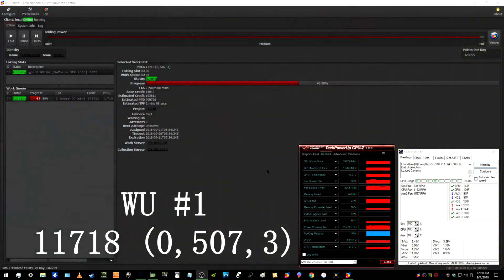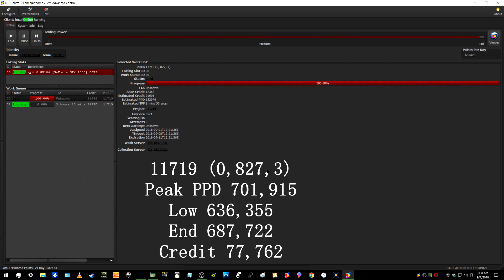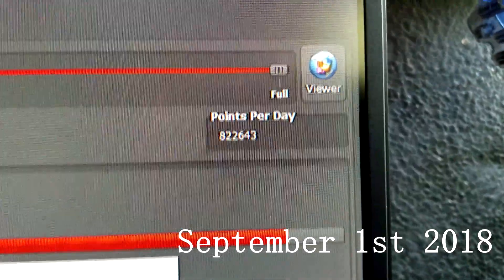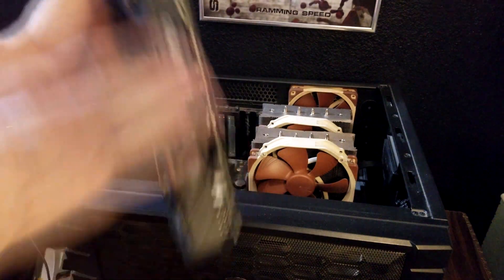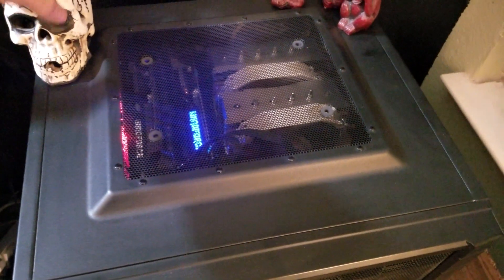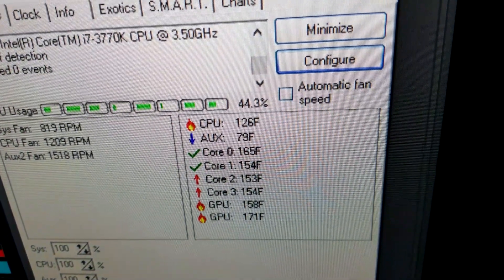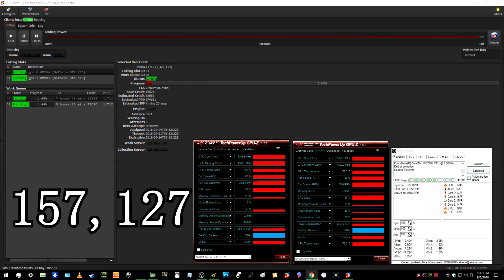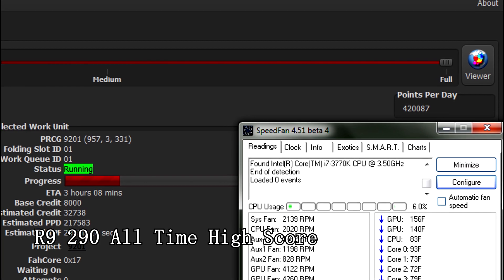GTX 1080 vs GTX 970 SLI Folding@Home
In this video I show that a single GTX 1080 Can beat two GTX 970 GPUs in Folding@home PDD. It uses less power, creates less heat and can complete more units in a shorter amount of time than the two 970s.

Join my team if you like 208923!

Like and Sub for more content... or don't.
Hit me up on Twitter

All music owned by me.